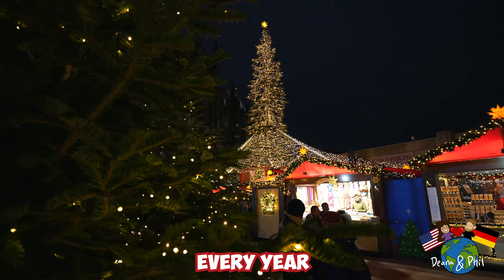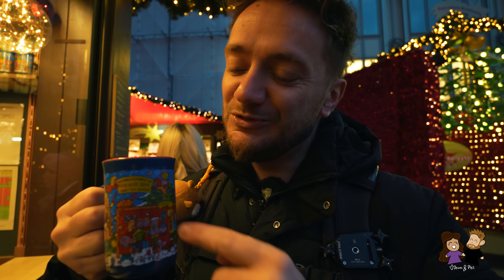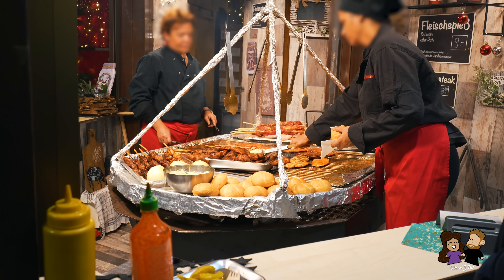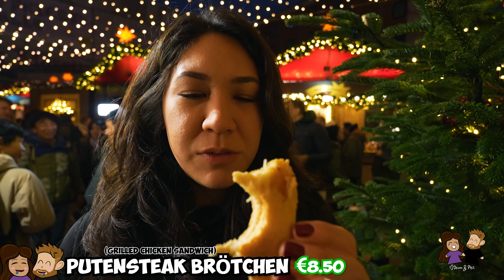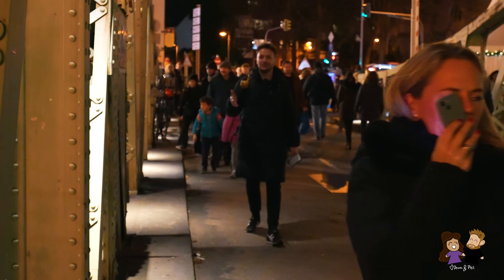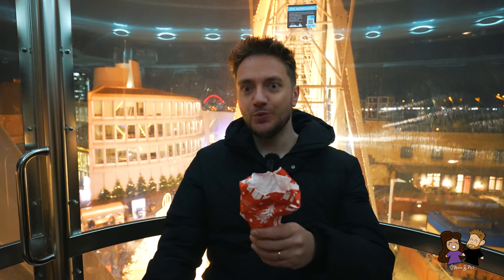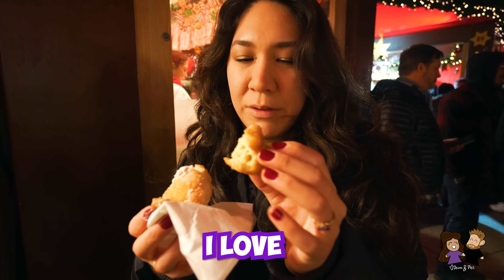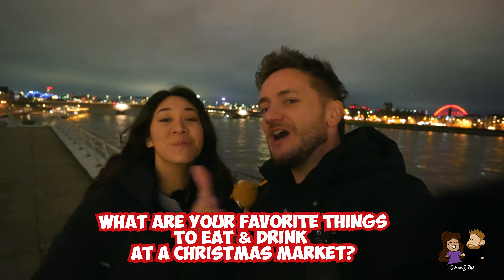Must Try FOOD TOUR at a German Christmas Market - Cologne Köln Weihnachtsmarkt!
It is officially that time of the year in Germany when the Christmas markets are open! These markets are full of twinkling lights, handmade crafts, and DELICIOUS food! We visit the Weihnachtsmarkt in Cologne, Germany to see what there is to eat! Come with us as we enjoy some yummy food and drink during this dark time of the year. What is your favorite thing to eat or drink at a Christmas market?

Timestamps:
00:00 - German Christmas Market - Cologne, Germany
00:29 - Stop 1 (Most Popular Item)
02:25 - Christmas Vibes (Stalls, Crafts, Food)
02:54 - Stop 2 (Classic German Snack)
04:04 - Stop 3 (Steak or Not?)
05:09 - More food options
05:30 - Another Christmas Market
06:53 - Rhine River Market
07:09 - Stop 4 (Deana's Favorite Fair Food)
08:29 - Phil's Favorite Market in Cologne
09:03 - Stop 5 (Nervous Snacking with a View)
11:29 - Stop 6 (Dessert Time!)
12:24 - Stop 7 (Phil loves to complain!)
14:51 - Behind the Scenes